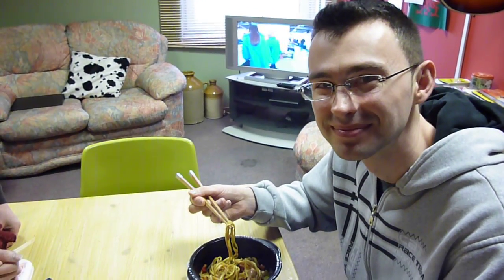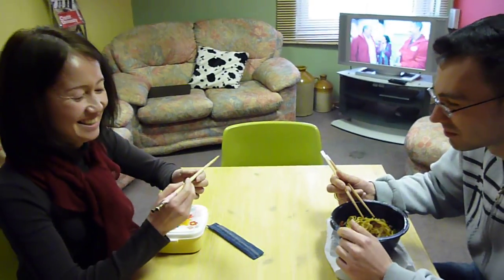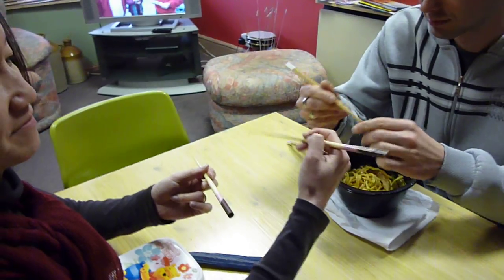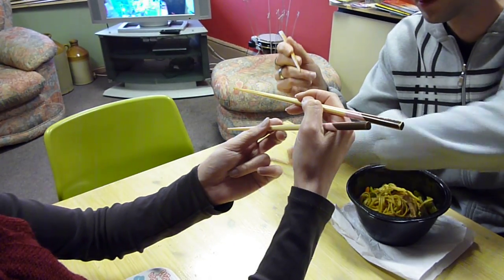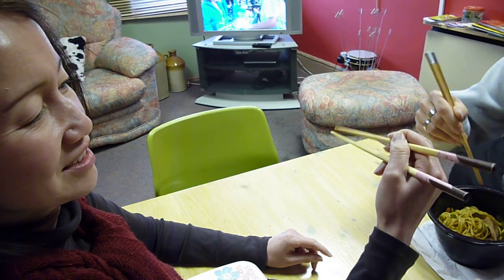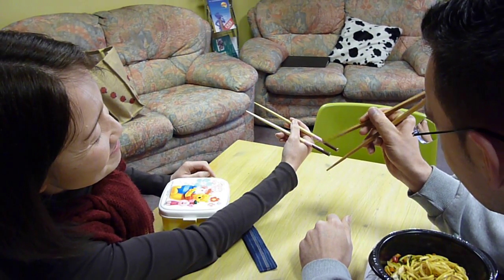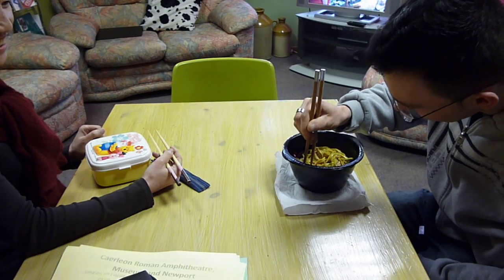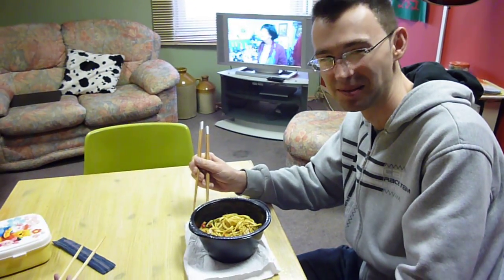ChiRomanChopsticks.MOV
Our student from Japan (Chi) shows our student from Poland (Roman) how to use chopsticks! This is a really funny video! Thank you students.